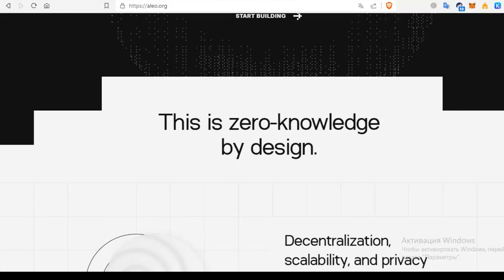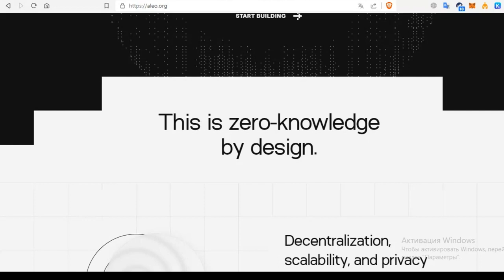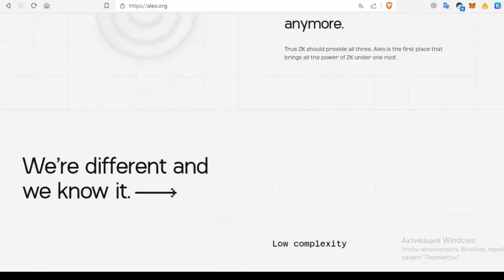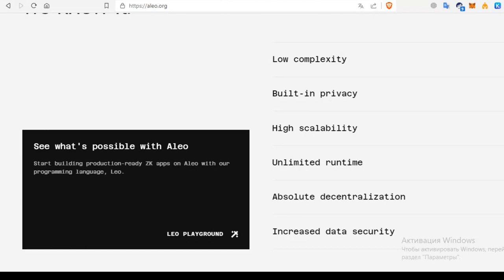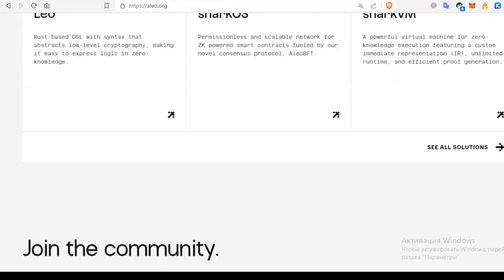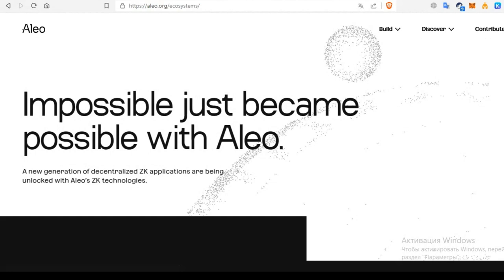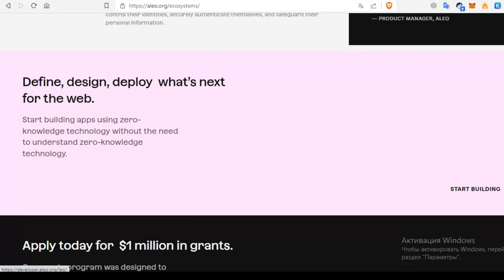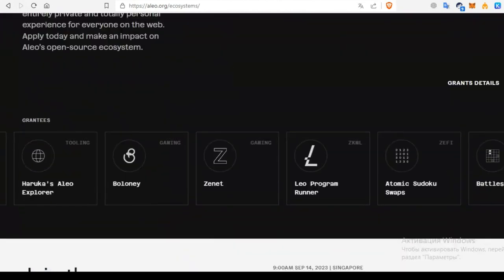Advantages of the Aleo blockchain